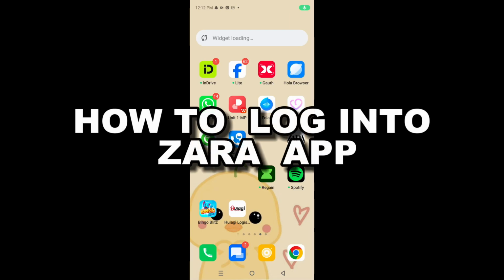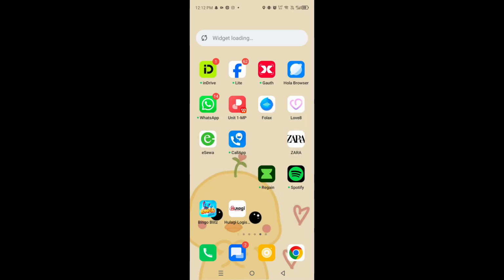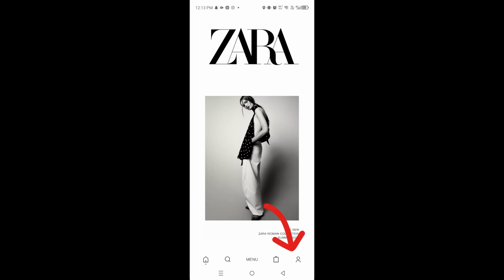How to Login Account in Zara 2025?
This quick and easy tutorial shows you exactly how to log in to your Zara account on both desktop and mobile. Whether you're shopping for the latest fashion trends or checking your order status, logging in is the first step!

🆘 Having issues? Drop a comment and we’ll help you out!